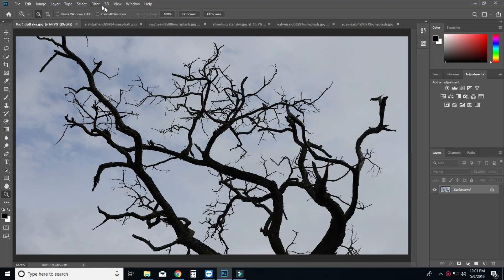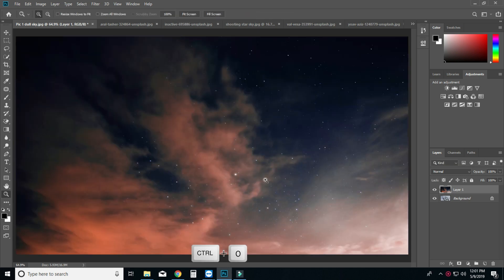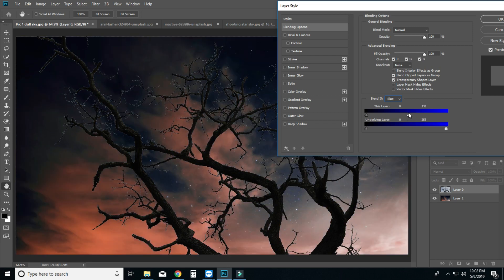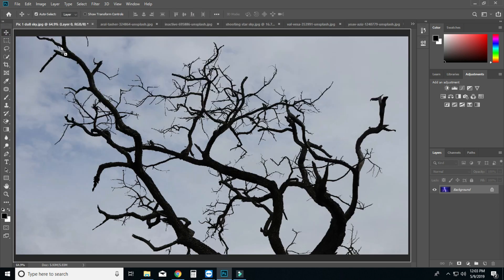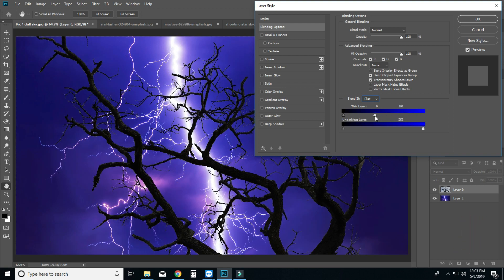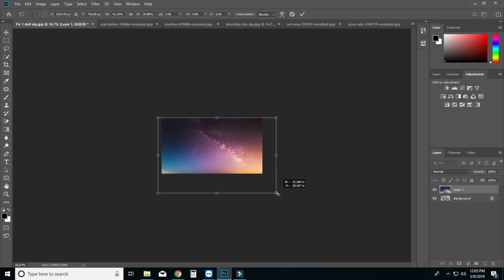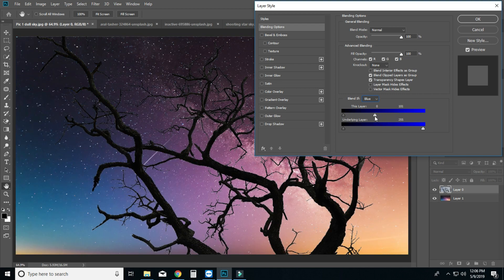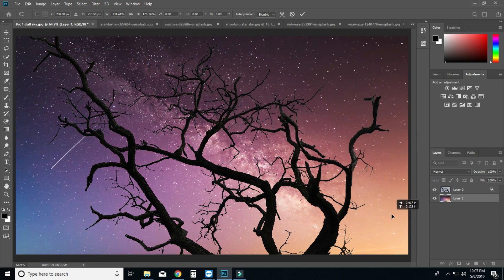How to Change / Replace a Sky in Photoshop Within Seconds | Help in Tamil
In this class we will learn a cool Tip to replace the boring sky into a Beautiful Dramatic Sky within no time, with the help of BLEND IF tool. Its very easy & simple, So why don't you give a try. !! | Help in Tamil

Checkout all our videos here